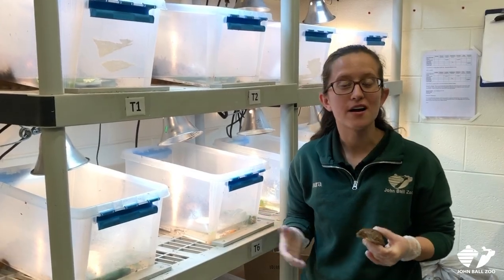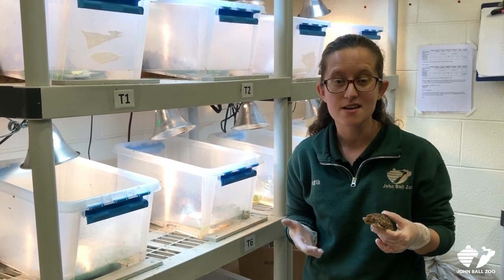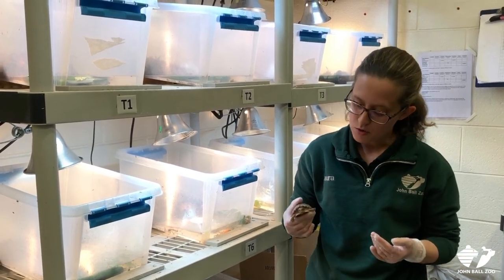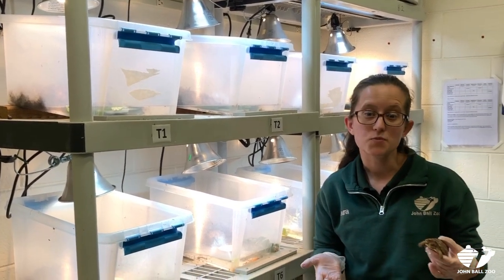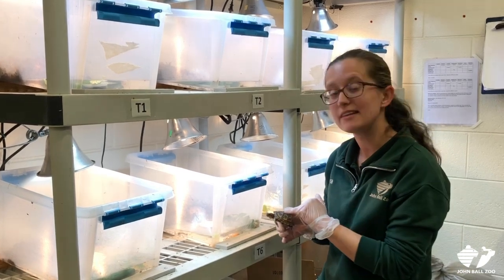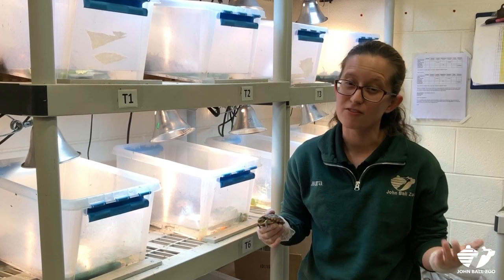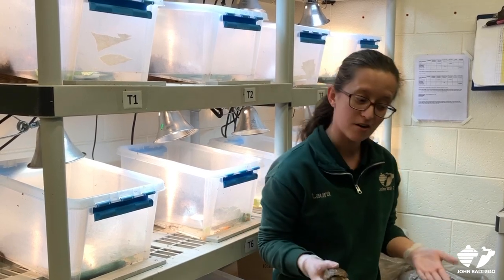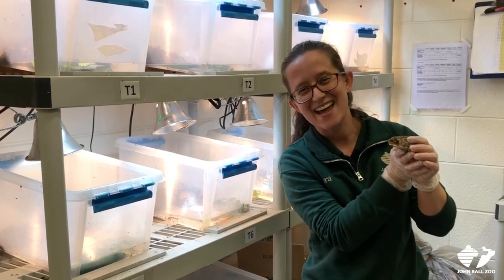Zoo Insider - Turtle Head Starting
This Zoo Insider we talk about our turtle head starting program with Laura, the Zoo’s hospital keeper. Head starting is exactly what it sounds like. We are giving turtles a head start on life!

A common problem faced by turtle populations in North America is the increase in predators, like raccoons. Head starting is a conservation strategy that takes a vulnerable life stage, in this case at the hatchling stage, and raises it in human care until it is less vulnerable. John Ball Zoo has been partnering with researchers at Grand Valley State University and Pierce Cedar Creek Institute (PCCI) to study this strategy with Eastern Box Turtles.

A portion of the wild baby turtles from protected nests were brought to the Zoo for head starting. In the approximately the 9 months that the hatchlings are here, they will grow to be the size of 2-year-old box turtles.

The young turtles will be released at the site of their nest and tracked with radio telemetry. This will allow biologists to compare their survivorship, growth, and behavior to their wild counterparts. It is an important step to evaluating the effectiveness of head starting as a conservation strategy.

Many thanks to our partners, Jen Moore and Paul Keenlance at Grand Valley State University and Matt Dykstra and Ellen Holste at Pierce Cedar Creek Institute. They have been studying this population of turtles and protecting their nests.

One way you can help turtles is to help them across the road in the direction they are going. Our Association of Zoos and Aquariums partner, the Toronto Zoo has a great video to show how to safely help a turtle across the road.

Important notes to remember; always move the turtle in the direction it is heading, don't move them away from where you found them, don't ever put a snapping turtle in your car, don’t enter or block traffic, and always prioritize your own safety.

Also, if you haven’t seen it and are interested in learning more about how turtles are tracked, check out the Zoo Insider video on tracking with Bill and Megan. It’s ‘turtlerific”!